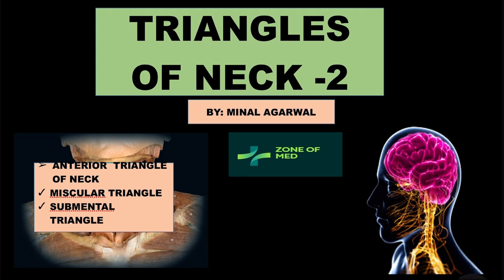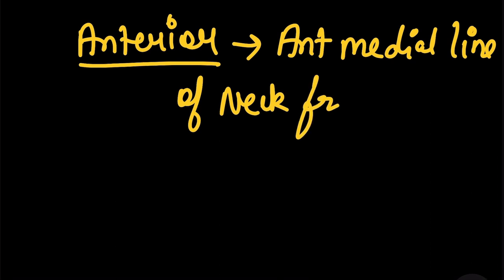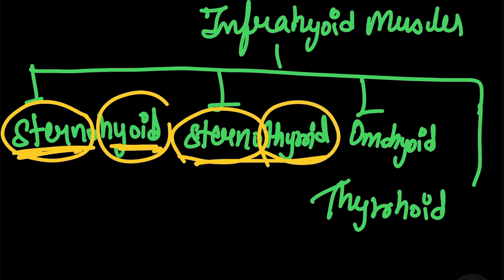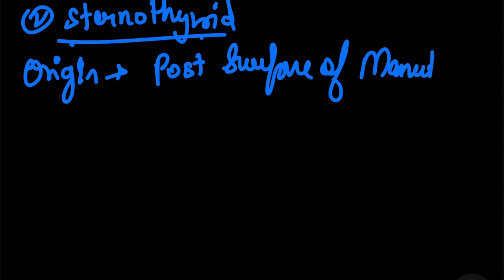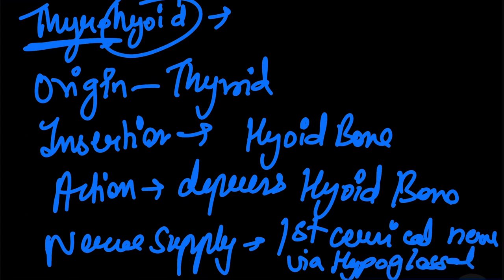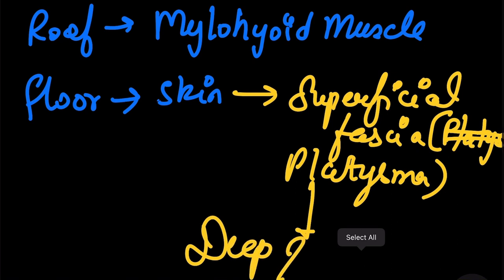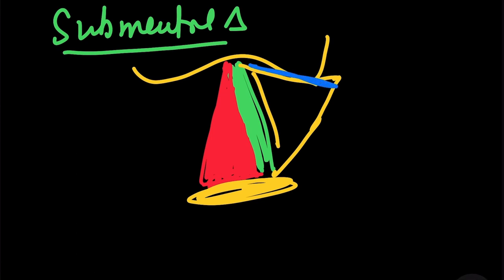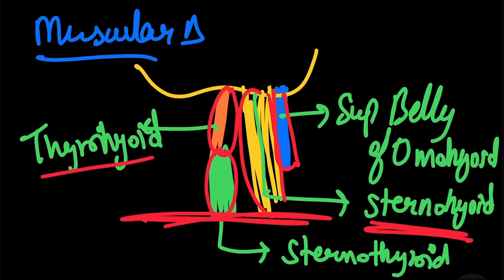TRIANGLE OF NECK PART2|MUSCULAR TRIANGLE| SUBMENTAL TRIANGLE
1) Muscular Triangle introduction
2) infrahyoid muscles
3) Submental triangle

DETAILS NOTES , SHORT NOTES , CHEAT SHEETS AVAILABLE